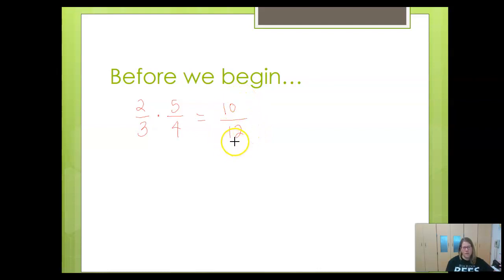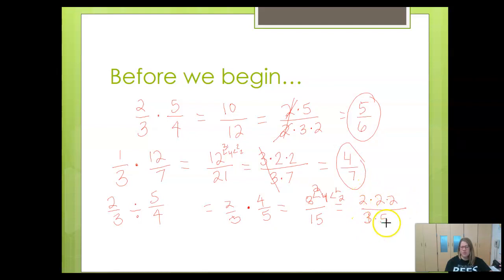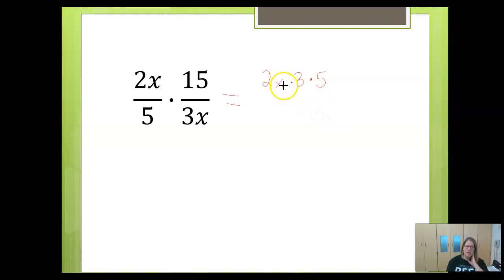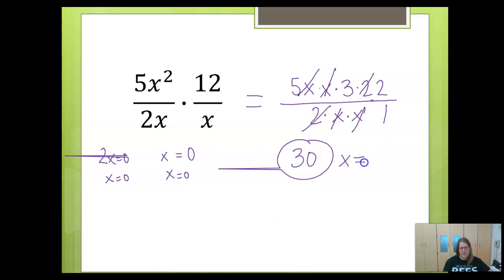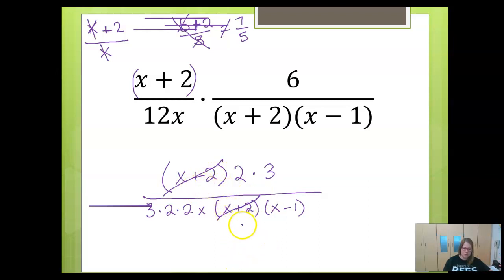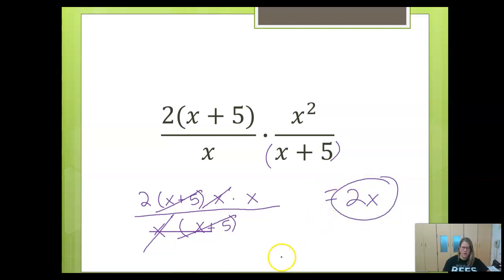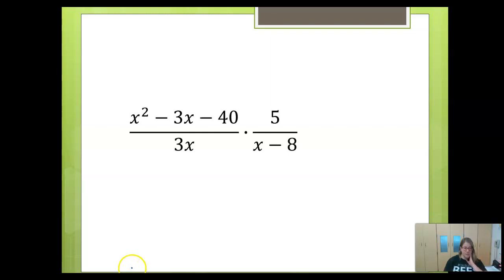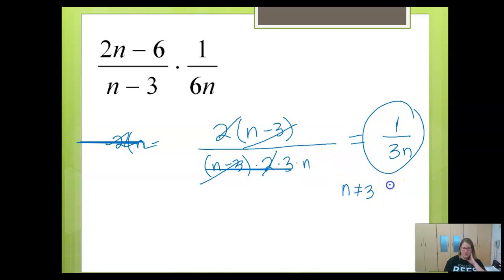A.5 Part 2:Multiply/Divide Rational Expressions